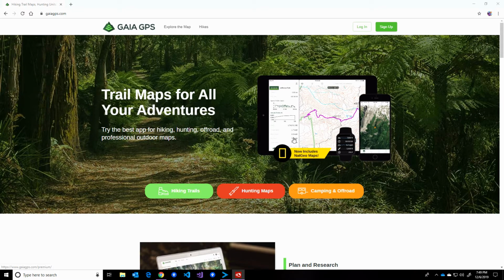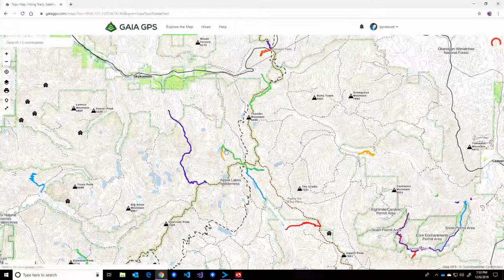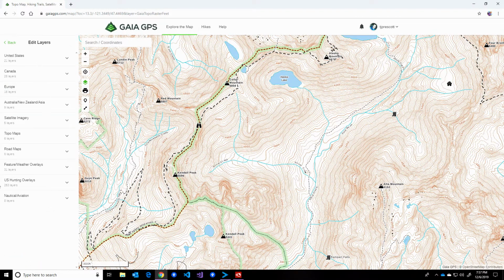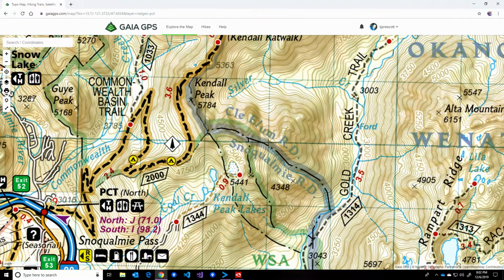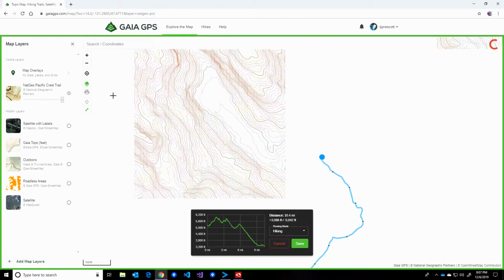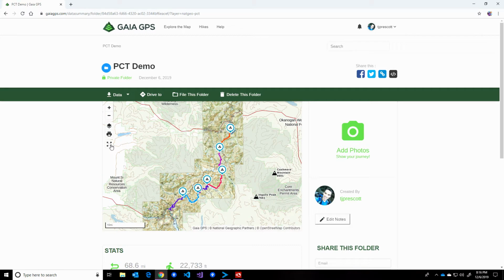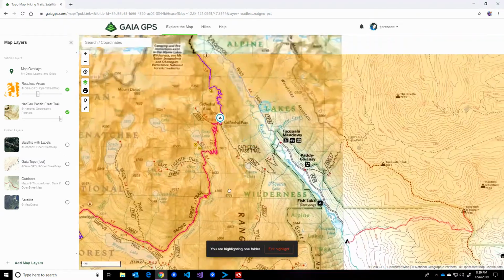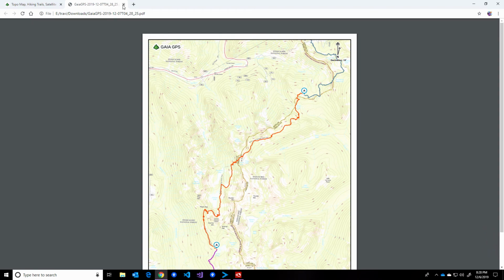GaiaGPS.com Tutorial 2019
In this long-form tutorial I cover planning multi-day backpacking routes with GaiaGPS.com, including how to spot egress routes using the roadless areas overlay. These techniques are applicable to any on-trail adventure, including day hikes and trail runs.